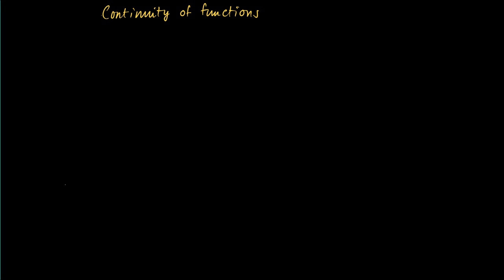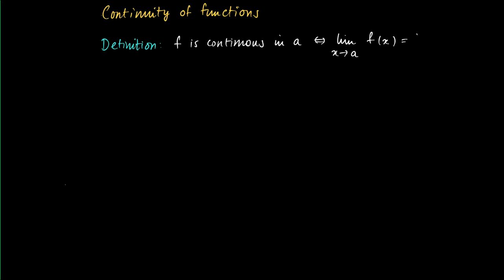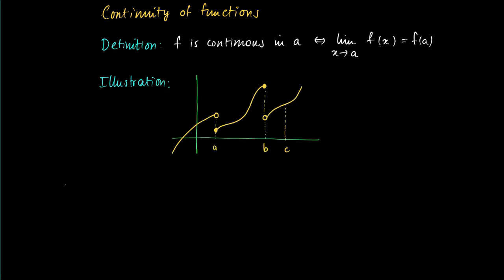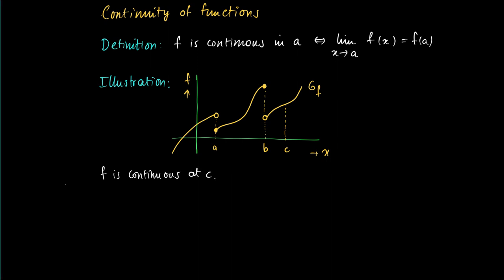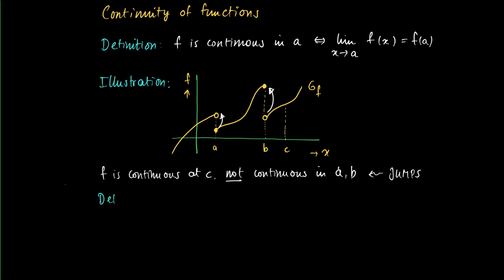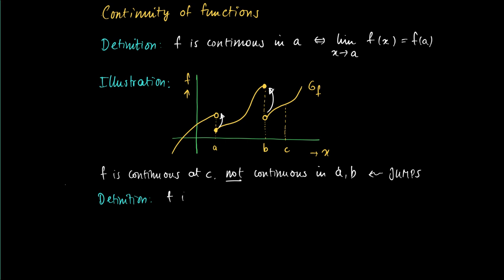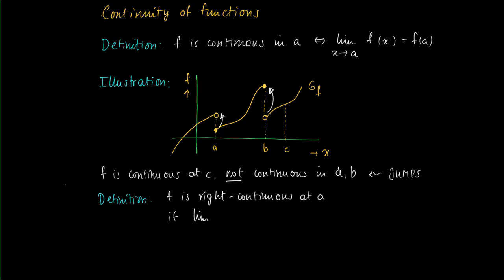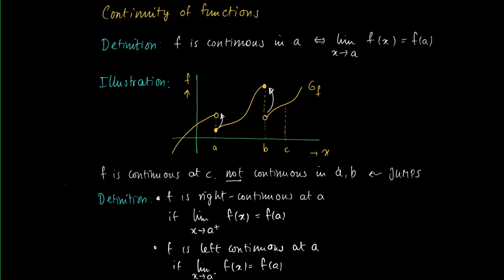M 04 04 Limit of a function (IV) continuity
Continuity of a function on intervals, definition